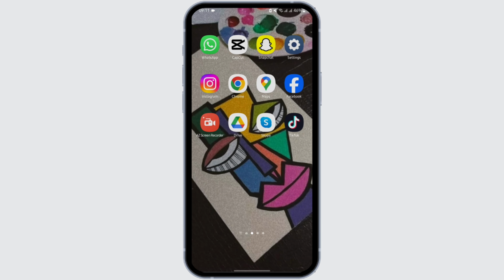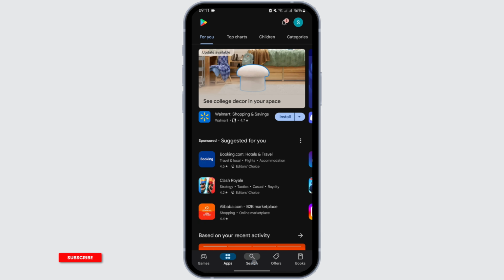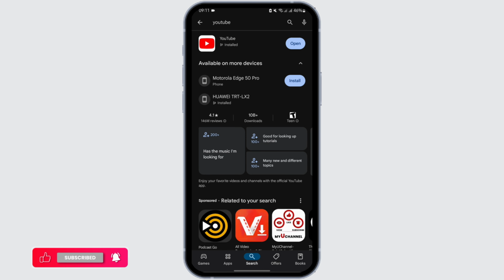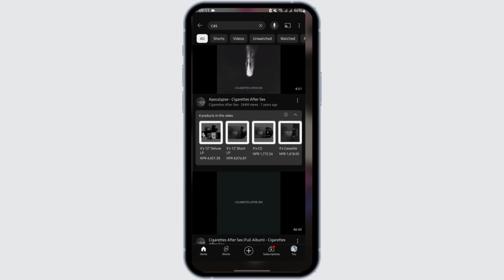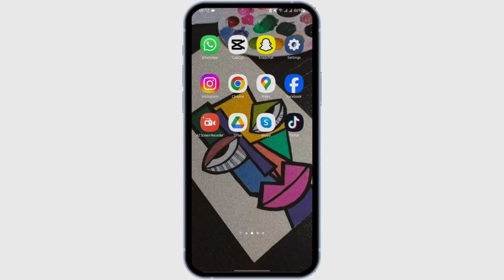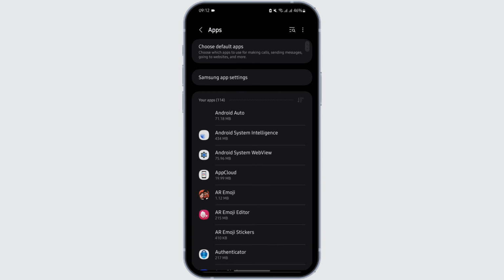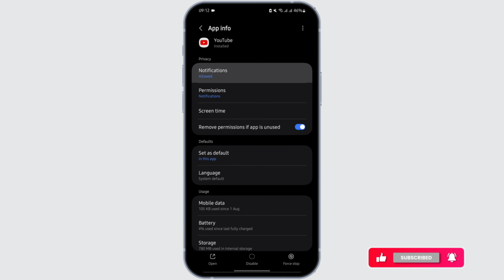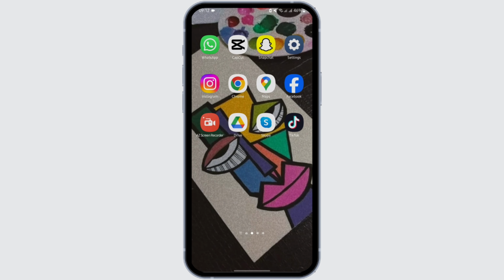How To Fix YouTube Notifications Not Working 2024 (QUICK FIX)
Tutorial On How to Fix YouTube Notifications Not Working 2024 (QUICK FIX)

Welcome to Official Help Desk! In this video, we'll guide you through how to fix YouTube notifications not working in 2024. If you're missing updates from your favorite channels, this quick fix will help you get your notifications working properly again.

📝 **Topics Covered:**

- How to Check and Adjust Notification Settings on YouTube: Step-by-step instructions on how to check your YouTube notification settings and ensure they are properly configured for your account.

- How to Fix YouTube App and Device Notification Issues: Tips on troubleshooting notification problems on your device, including clearing cache, updating the app, and adjusting device settings for optimal performance.

0:00 - Introduction
0:05 - How to Check and Adjust Notification Settings on YouTube
0:15 - How to Enable Notifications for Subscribed Channels
0:25 - How to Fix YouTube App and Device Notification Issues

💬 Are your YouTube notifications working now? What other notification issues have you faced? Share your experiences or ask for help in the comments section below!